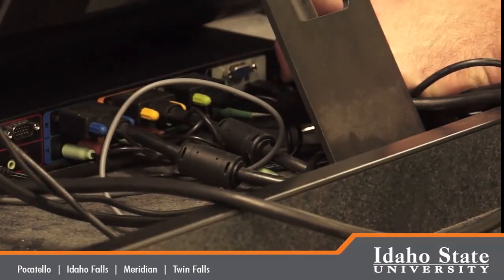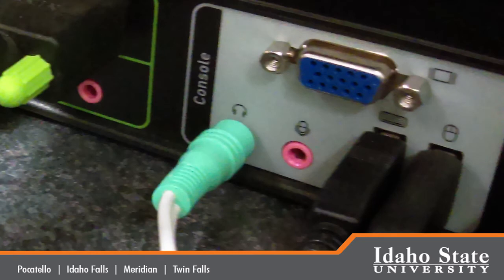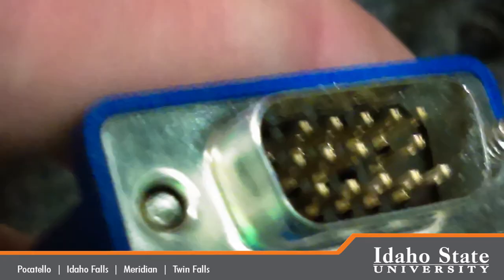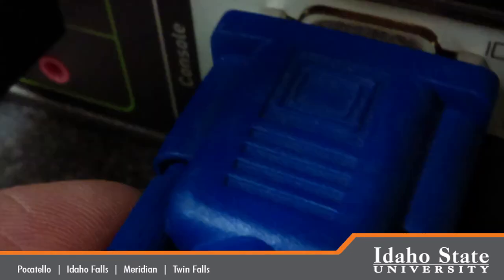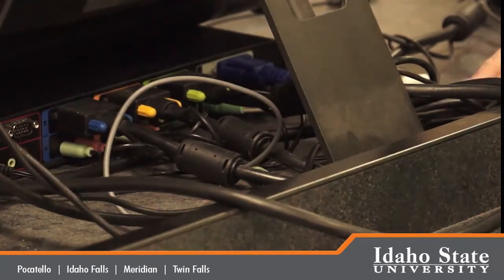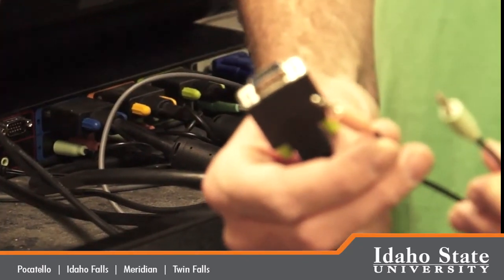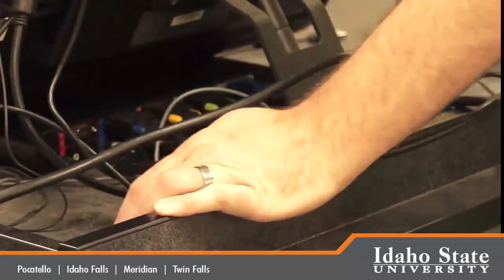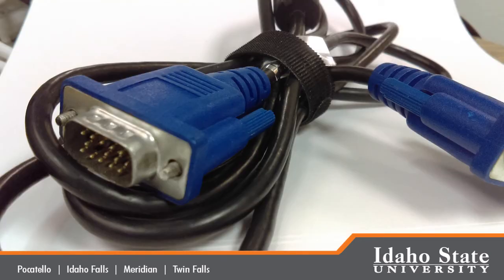Set Up and Use of Audio Visual Equipment Video Lecture